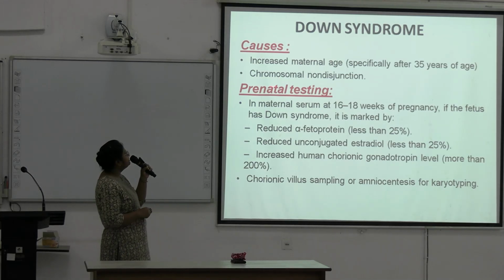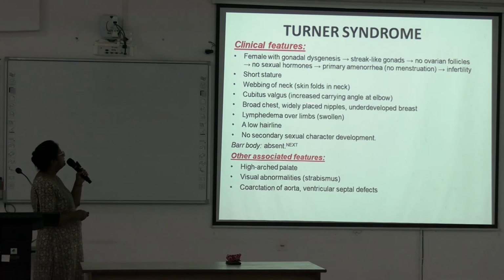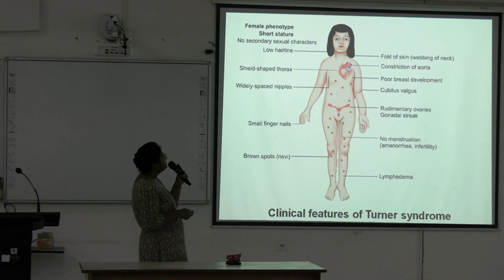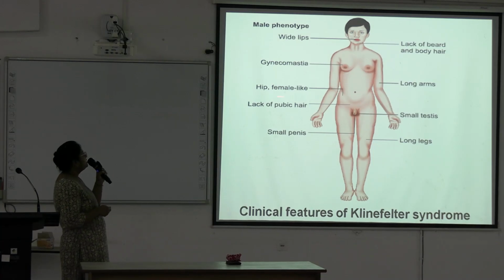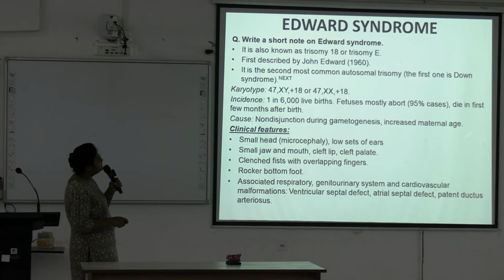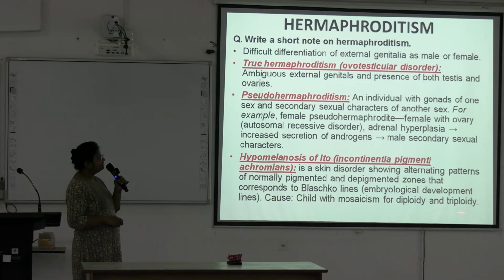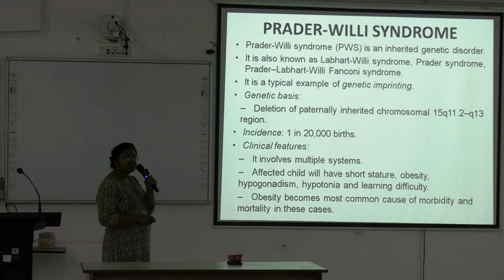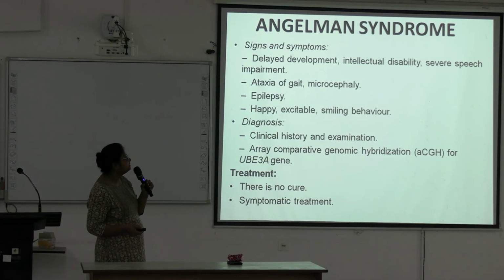Lecture On Genetic Syndromes Explained: Down, Turner, Klinefelter, Patau, Edwards & More | MBBS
Explore a range of common and rare genetic syndromes in this comprehensive medical genetics lecture. This video provides an overview of various chromosomal abnormalities, including trisomies, monosomies, and deletions, detailing their causes, characteristic clinical features, diagnostic approaches, and available management or treatment strategies.

Key Genetic Syndromes and Topics Covered:

Down Syndrome (Trisomy 21):
Cause: Extra copy of chromosome 21 [00:00].
Prenatal Screening: Maternal serum markers (↓ AFP, ↓ unconjugated estriol, ↑ hCG) [00:30].
Diagnostic Tests: Karyotyping, Chorionic Villus Sampling (CVS), Amniocentesis [00:40].
Genetic Basis of Features: Role of DYRK1A gene in intellectual disability; critical region on chromosome 21q [01:14], [01:34].
Turner Syndrome (45,X or X Monosomy):
Genetic Cause: Missing one X chromosome in females [02:14], [02:26].
Clinical Features: Ovarian dysgenesis, infertility, short stature, webbed neck, broad chest, associated heart and kidney defects [02:38], [03:15], [03:56].
Mechanism: Chromosomal non-disjunction [04:25].
Diagnosis: Buccal smear, blood tests, ultrasonography, karyotyping [04:49].
Treatment: Growth hormone, estrogen replacement therapy [05:46].
Klinefelter Syndrome (47,XXY):
Genetic Cause: Males with an extra X chromosome [07:17].
Clinical Features: Small testes, hypogonadism, infertility, gynecomastia, sparse body hair, long limbs [07:46], [08:09].
Mechanism: Non-disjunction during gametogenesis [08:33].
Diagnosis: Testicular biopsy, buccal smear, karyotyping [08:57].
Treatment: Testosterone therapy [09:37].
Patau Syndrome (Trisomy 13):
Genetic Cause: Extra copy of chromosome 13 [10:38], [11:12].
Prognosis: High mortality within the first year [11:01].
Clinical Features: Cleft lip/palate, polydactyly, microcephaly [11:43].
Edwards Syndrome (Trisomy 18):
Genetic Cause: Extra copy of chromosome 18; second most common autosomal trisomy [12:32], [13:05], [13:13].
Prognosis: High rate of fetal loss; liveborn infants often die within months [13:24].
Clinical Features: Small head (microcephaly), low-set ears, overlapping fingers [13:43].
XYY Syndrome (Jacobs Syndrome):
Genetic Cause: Males with an extra Y chromosome (47,XYY) [14:18].
Associated Features: May include behavioral disturbances [14:37].
Disorders of Sexual Development:
Hermaphroditism: Difficult differentiation of external genitalia. True hermaphroditism (both testicular and ovarian tissue) vs. Pseudohermaphroditism (gonads of one sex, external characteristics of another) [15:24], [15:38], [15:49].
Other Genetic Conditions Discussed:
Hypomelanosis of Ito: Skin disorder with pigmentary abnormalities [16:33].
Chimerism: Individuals composed of cells from different zygotes [17:14].
Mixed Twins (Dizygotic with phenotypic differences): [17:50].
Fragile X Syndrome: Fragile site on the long arm of the X chromosome; common cause of inherited intellectual disability, more frequent in males [18:12], [18:22], [18:32].
Prader-Willi Syndrome: Deletion of paternally inherited segment of chromosome 15; features include short stature, obesity, learning difficulties [19:10], [19:58].
Angelman Syndrome: Deletion in maternally inherited segment of chromosome 15; affects nervous system, causing delayed development and severe speech impairment [21:40], [21:51], [23:14].
This lecture is essential for medical students, genetic counselors, pediatricians, obstetricians, and any healthcare professional involved in the diagnosis and management of genetic disorders.

On: ANATOMY by Dr. Madhumita Mahato
(MBBS Batch: 2024-25)
Conducted on: 27-03-25